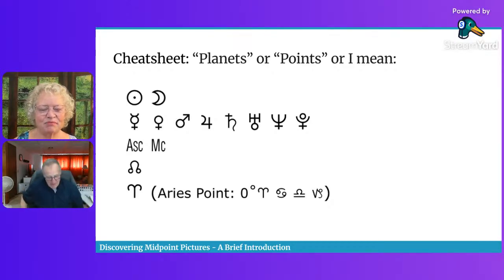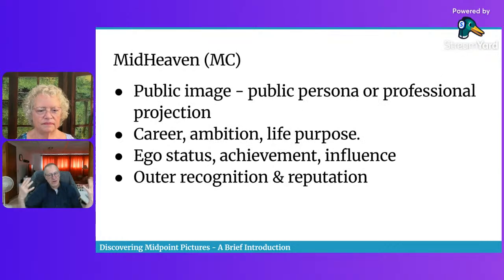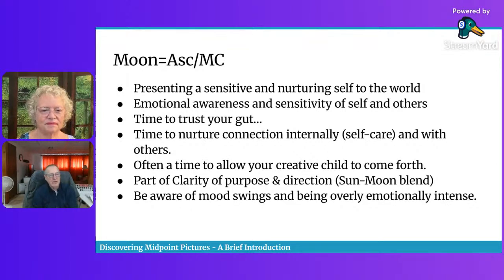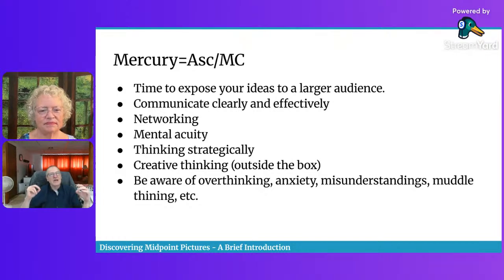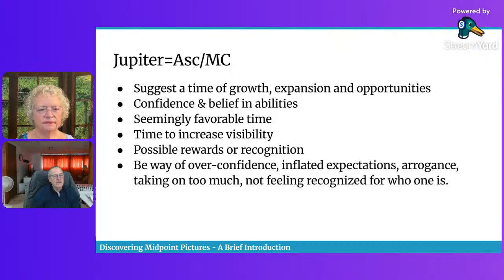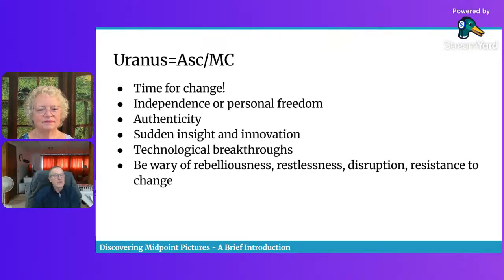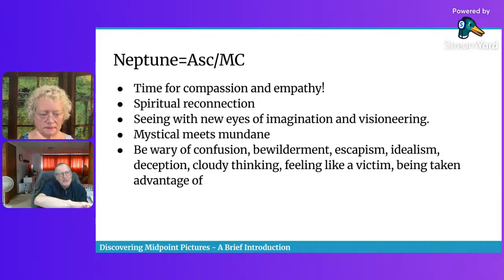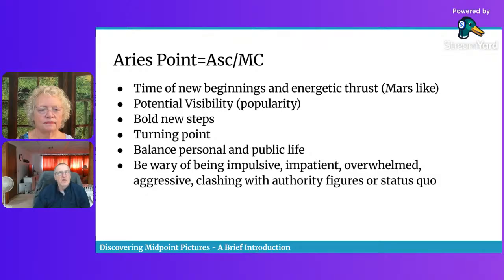Discovering Midpoints Part V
Astrologer John Foster is back with episode V, Discovering Midpoint Pictures. The focus of this episode is on the Ascendant and Mid Heaven.

Ascendant (ASC) - Personal Image
  Personal projection or initial impression you make on others
  Self-expression or mask you wear (facade)
  Personal identity development externally
  Part of health or illness profile

Midheaven (MC) - Public Image
  Public persona or professional projection
  Career, ambition, life purpose.
  Ego status, achievement, influence
  Outer recognition & reputation

Ascendant/Midheaven
  Integration of Personal and Public Image
  How Personal identity and public identity
  How you express your “true” self personally and professionally
  How you are appreciated for being your “true” self.

John reviews how the different planets in the midpoint pictures.